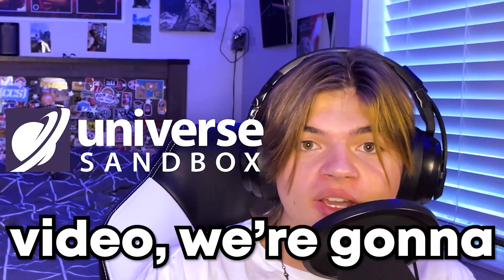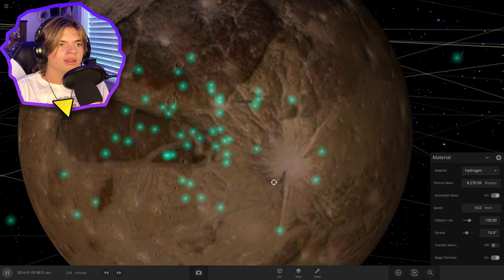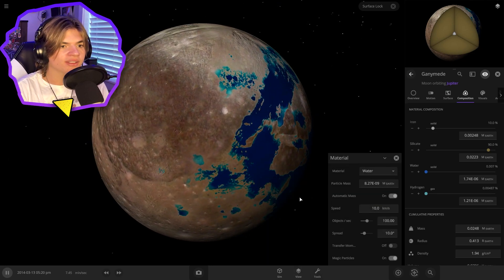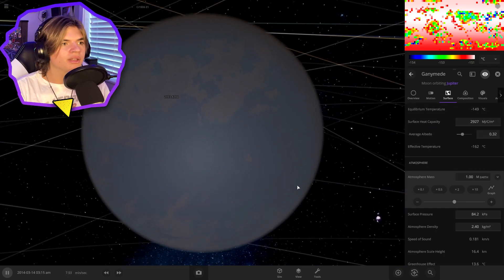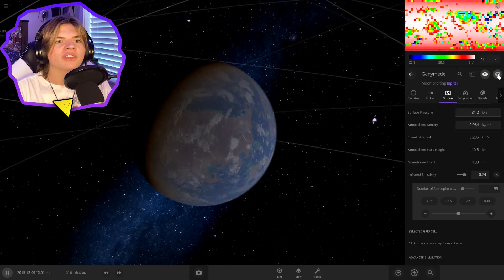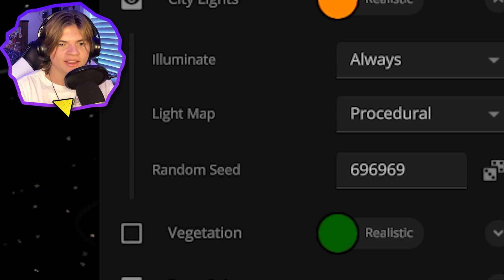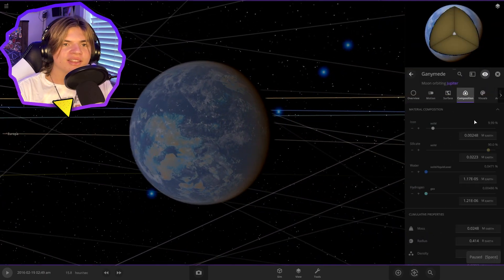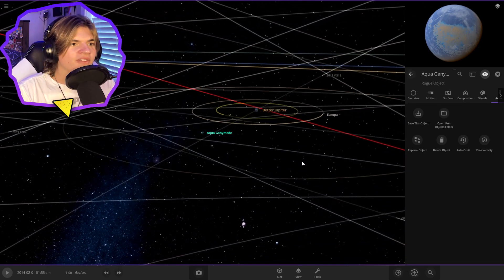Can We Terraform Jupiter's Moon GANYMEDE? - Universe Sandbox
Original Setup

In this Universe Sandbox video (formerly Universe Sandbox 2) we are terraforming ganymede, jupiter's moon!